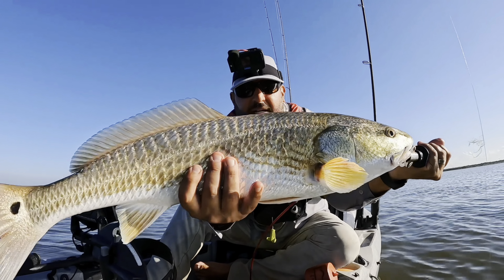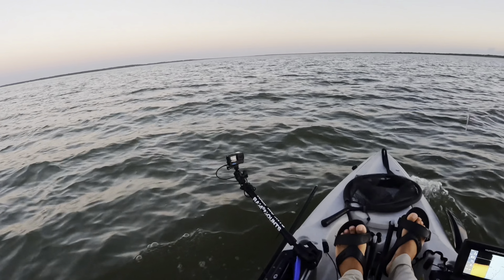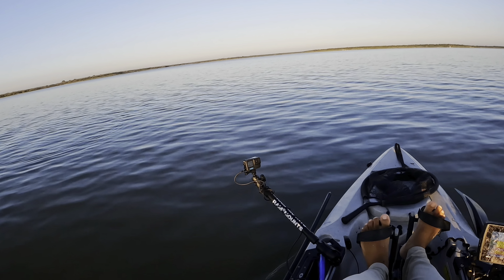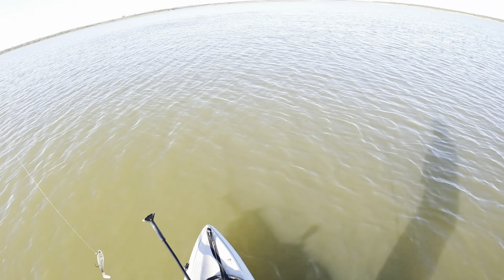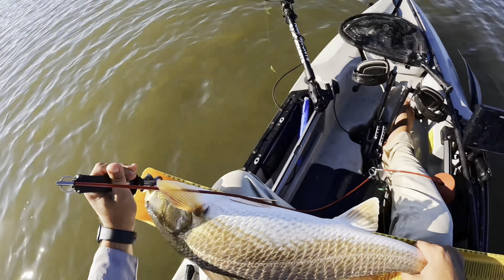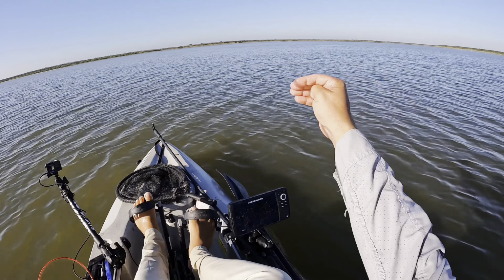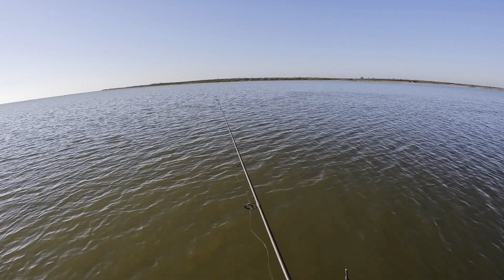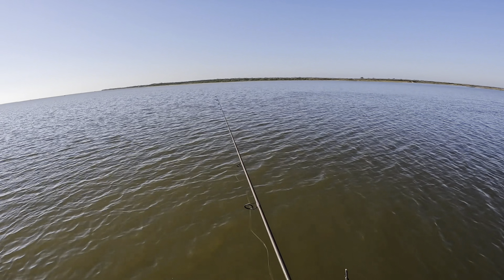Insane Day Catching MONSTERS! (Laguna Madre fishing)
Kayak fishing tidal flats of the laguna madre TX for big hungry bull redfish / red drum

Huge Thank you for supporting the channel!
💥Christopher Richardson
💥Dario Arredondo
💥Ram Vallejo
💥Joseph Hough
💥 Brandon Galindo